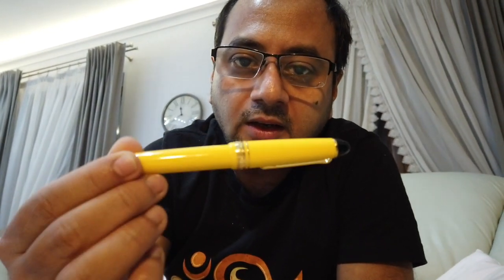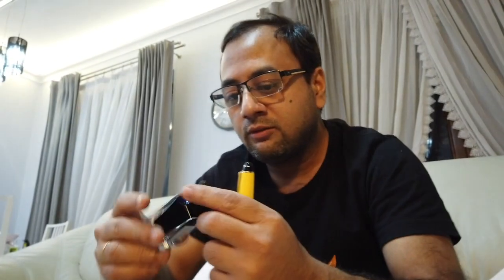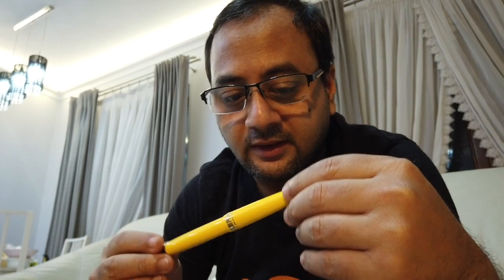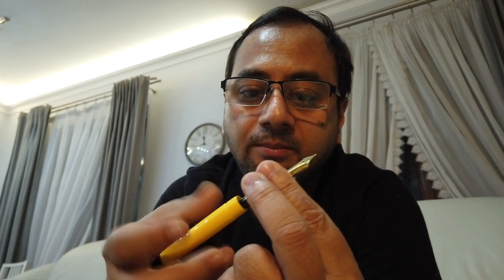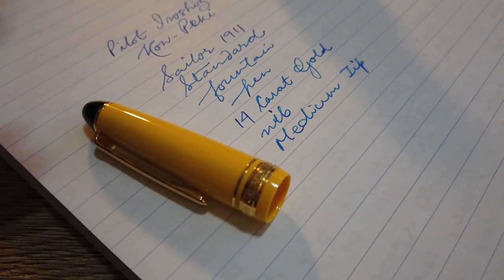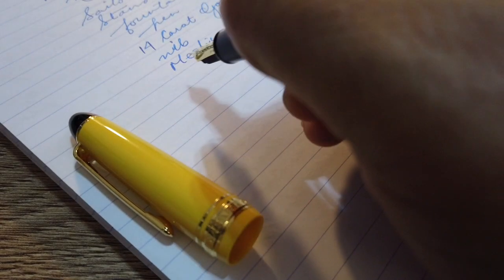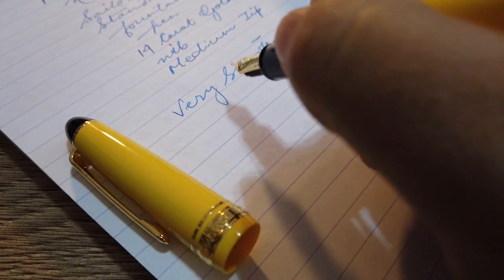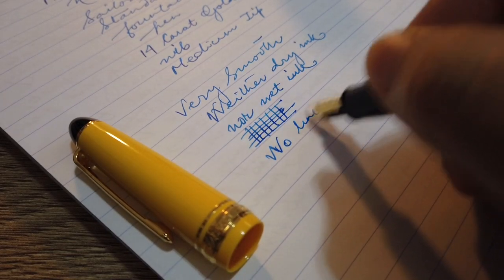Sailor 1911 Standard Review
This video is about Sailor fountain pen Review